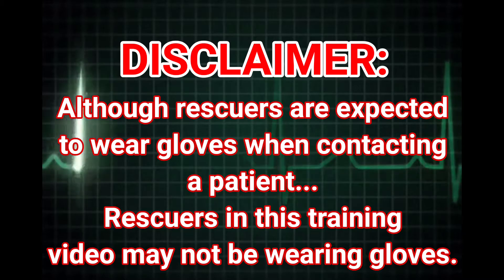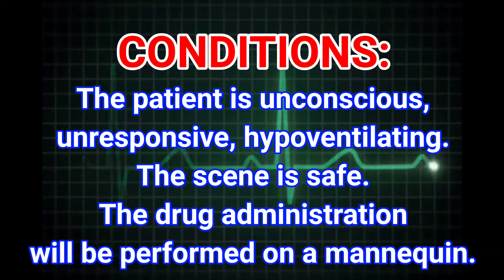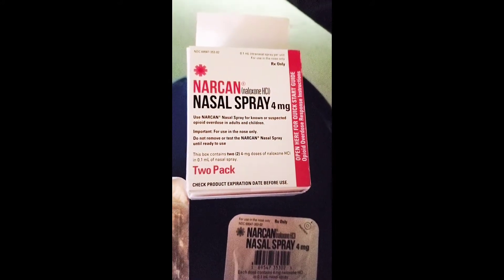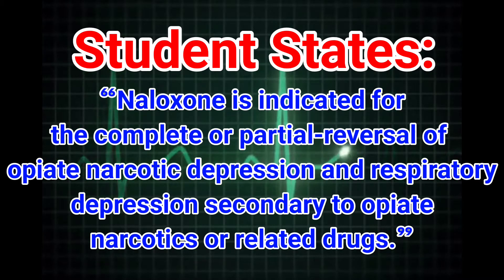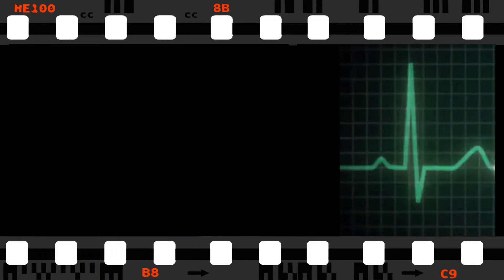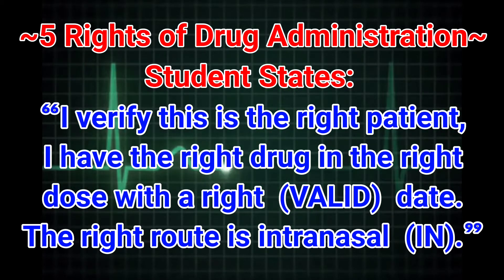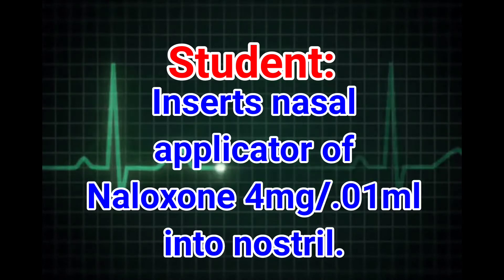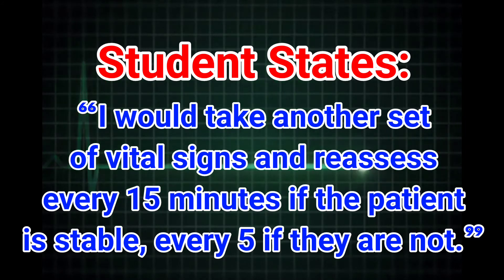Naloxone Administration | Narcan | EMS Training & Education| EMT - EMR - Paramedic - Law Enforcement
"Naloxone Administration" Instructional Video by Lomeli EMS Productions.

EMS Personnel must learn the basic principles of field use of Naloxone during an opioid crisis in order to master the skill for rapid and accurate emergency execution.  This video provides a strong foundation for students to learn the each and every concept with accuracy during their first scholastic experience and rescuer to provide in the field.  The skills sheet is linked above for your convenience.

The training video is designed for Students, First Responders, and Emergency Medical Personnel.  The training information provided in these videos are primarily designed for Emergency Medical Students that need a visual of the skill before attending their Skills Lab to practice and test.  Every school, college, organization and agency may follow different training protocols, therefore adjustments may be made to fit the training and testing needs.  The video is also designed for First Responders that need to "Refresh" their knowledge, skills and abilities to improve their performance out in the field.  Whether you have the specific equipment, make-shift props, or simply observing, the video is designed for you to watch and then practice by following the instructions and repeating the information provided.  Pausing the video is helpful, so that you may read instructional information and repeat for the purpose of memorizing key concepts.  Notice that the displayed text and the instructor verbiage may not always match 100% of the time, because the idea is for you to formulate your own phraseology while hitting the points as you speak.  Although you are expected to know key terms, the manner in which you express them should feel natural to you when verbalizing it out loud to your classmates, proctor, co-workers and/or patient; especially if English is your second language.  Always check with your lead instructor for feedback to ensure you follow current performance expectations.

GODSPEED
🎦Video Editing📸
👨‍🎨Art[APGAR Score Chart]🎨
🎵Music🎶 PRODUCED BY: Dreamsphere Creations
⭐Check out Dreamsphere Creations🐉👨‍🎨🎨
🔗Links🔗: